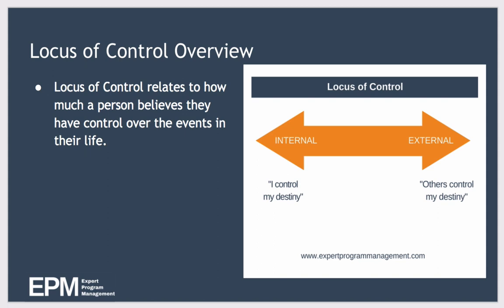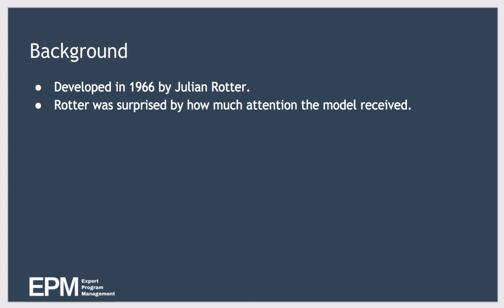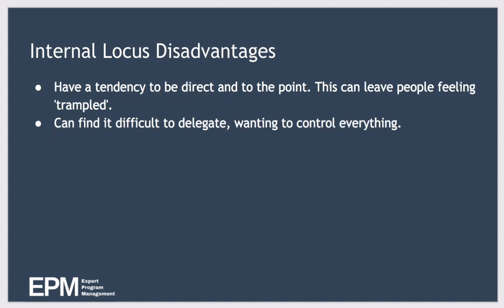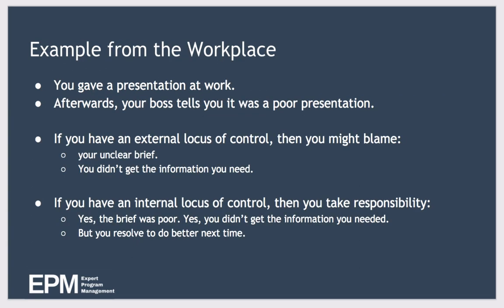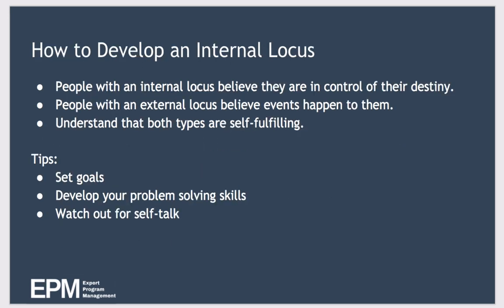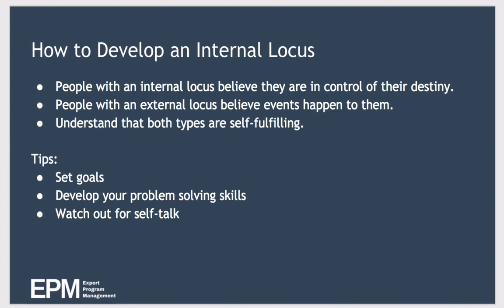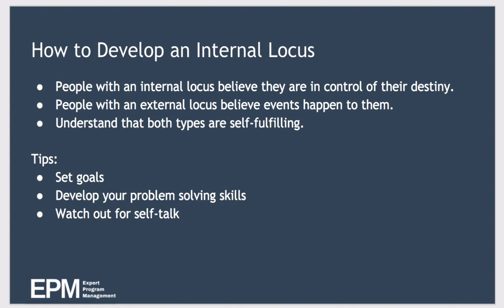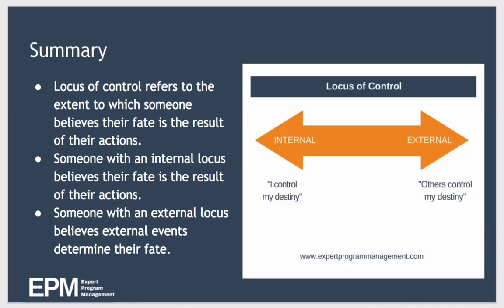Locus of Control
In this video, we define both internal and external locus of control. We look at the pros and cons of each, and we provide an example of how people with each type of locus might respond differently to the same situation.

Finally, we provide some tips to develop an internal locus of control.